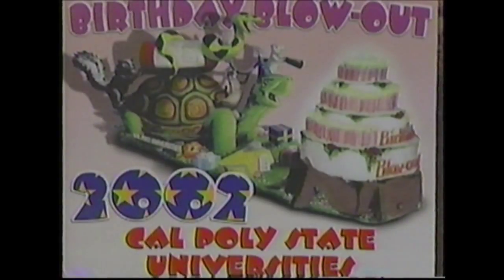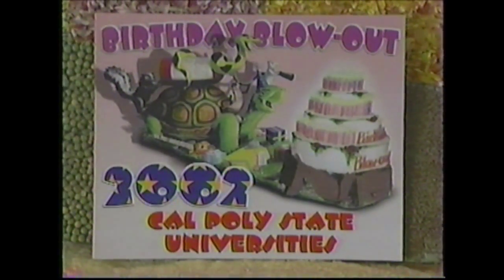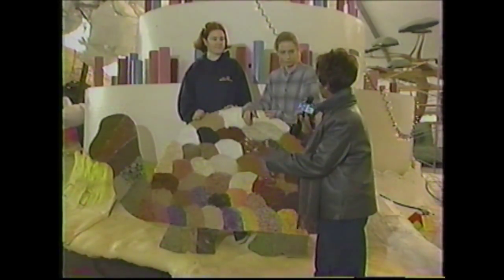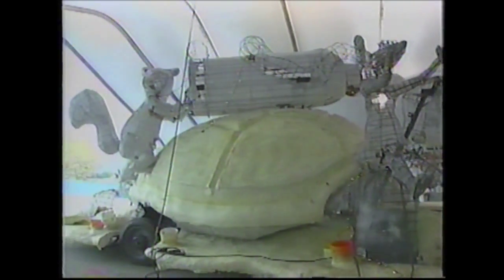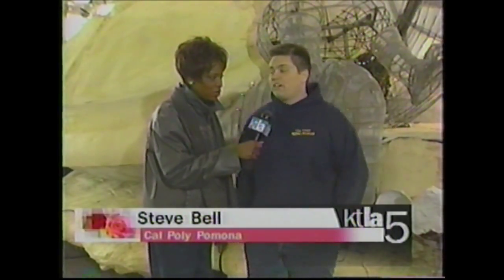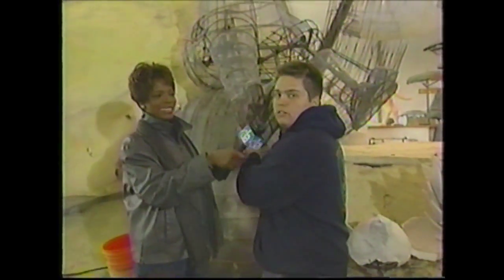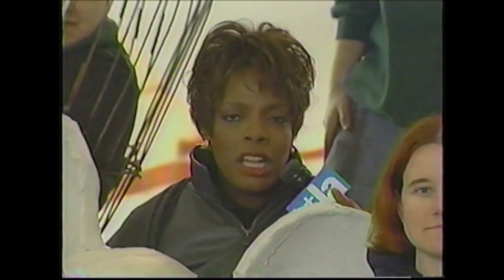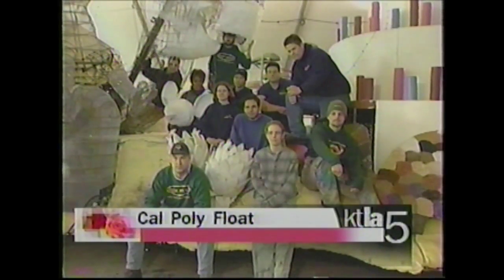2002 Ch.5 Pre Rose Parade Cal Poly Coverage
Ch.5's Preparade coverage of "Birthday Blowout" which was Cal Poly's 2002 Tournament of Roses Parade entry.